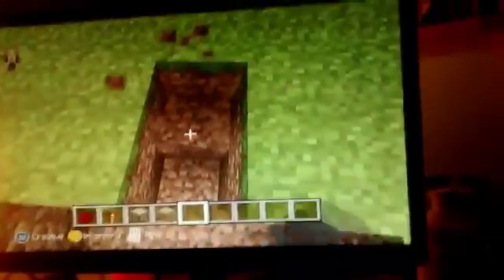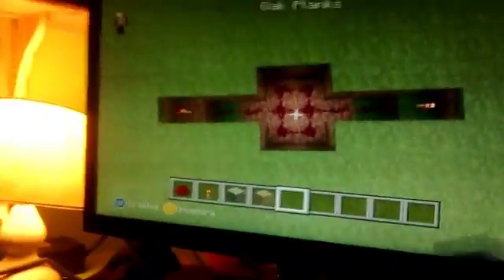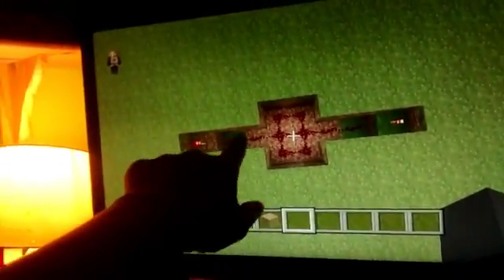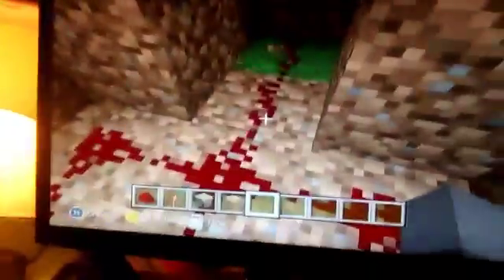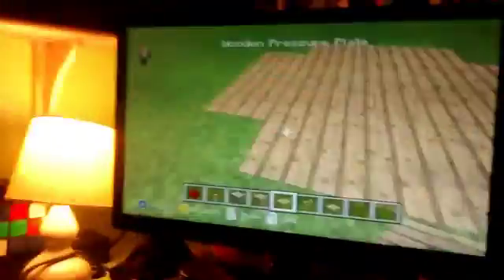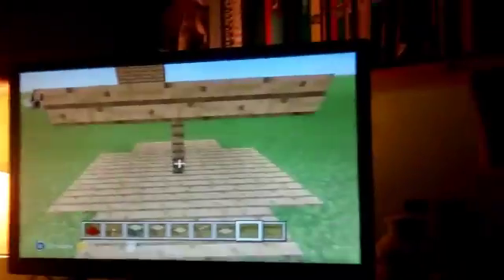Minecraft redstone creations ep1 w/Thegamingcookie